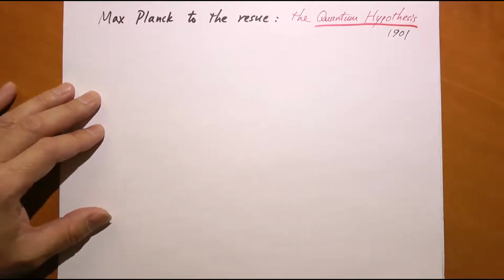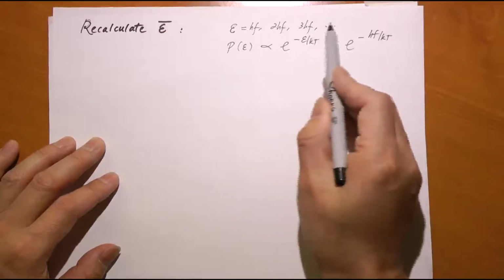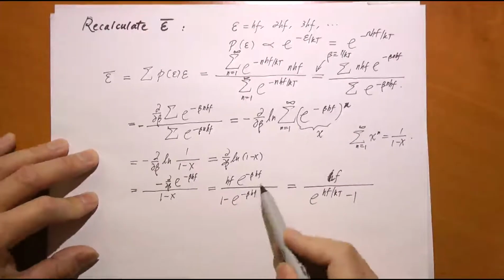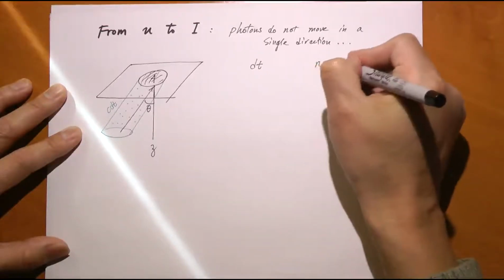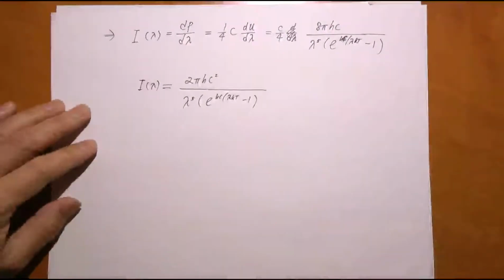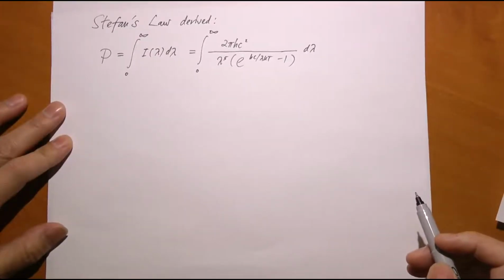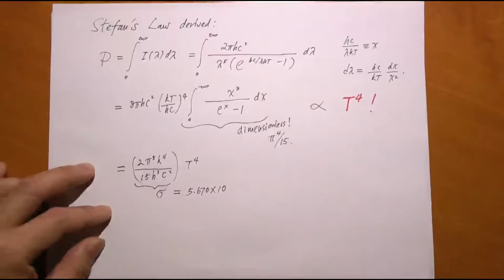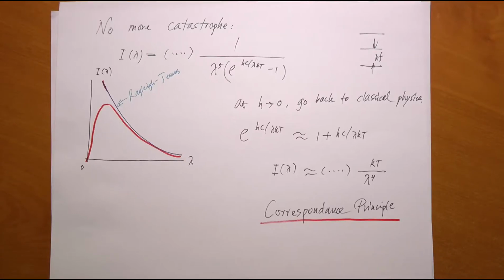Ch40 Part 1 2